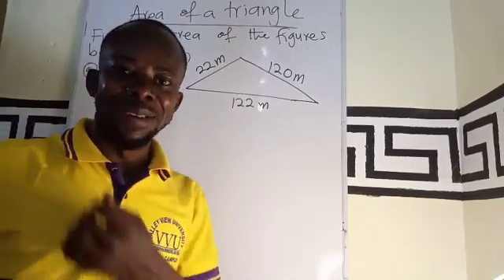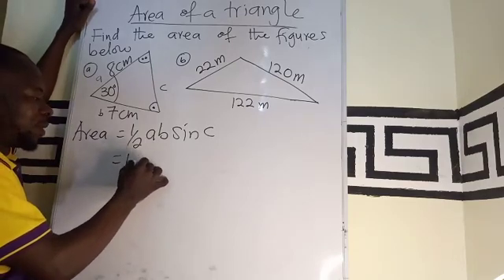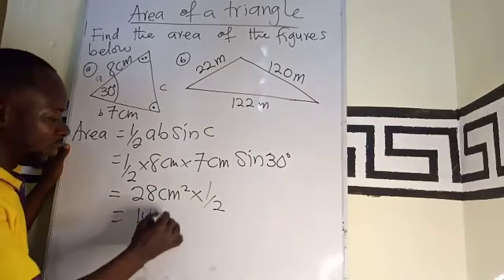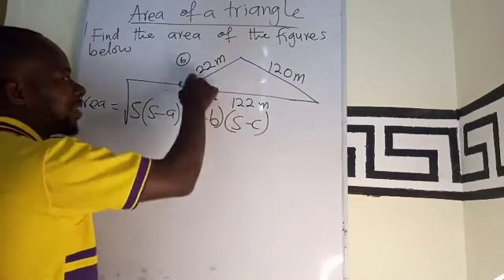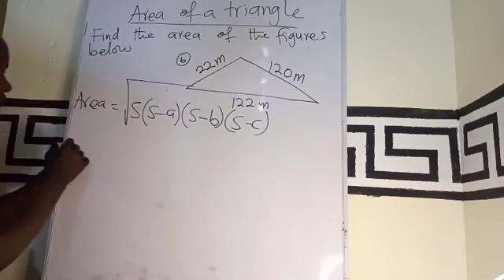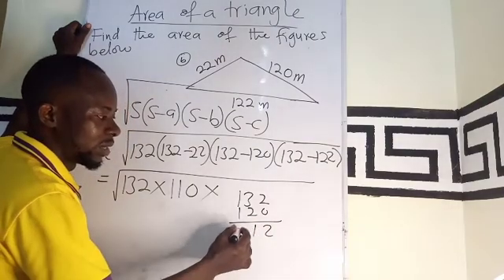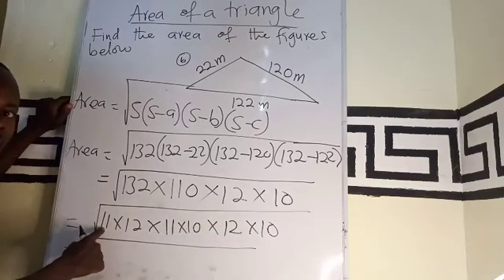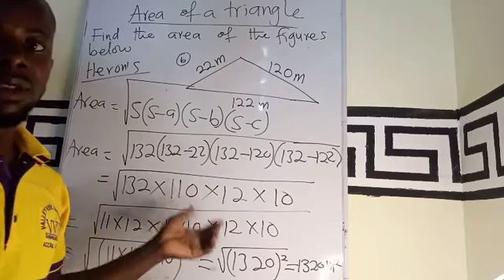Finding the area of a scalene triangle with two sides and an inclined angle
how to use the heron's formula to find the area of a scalene triangle.